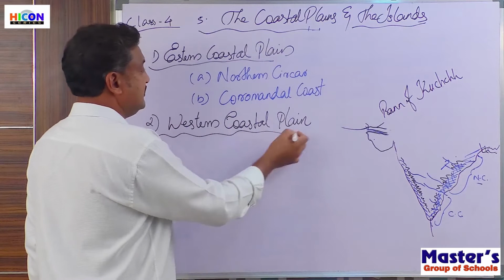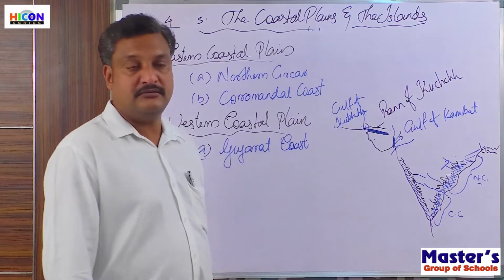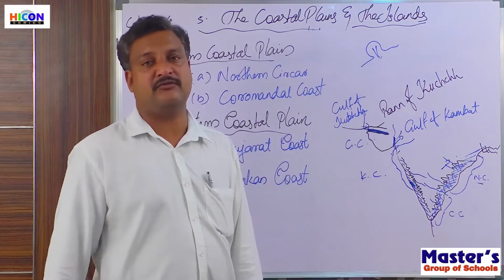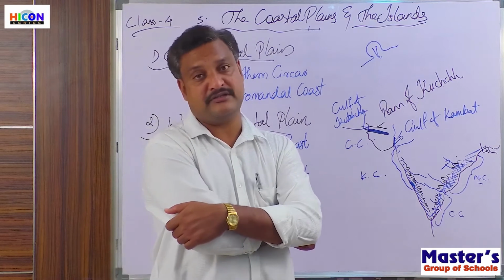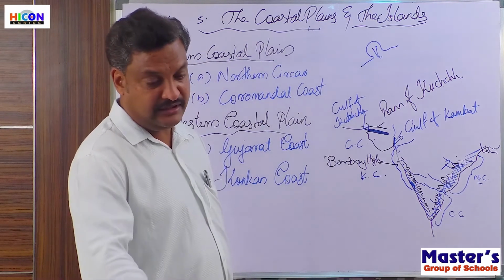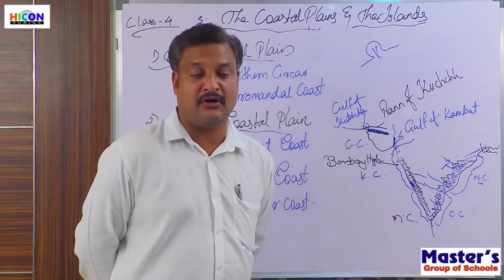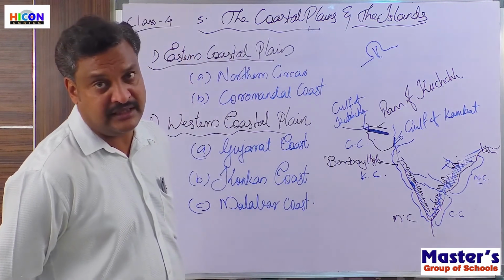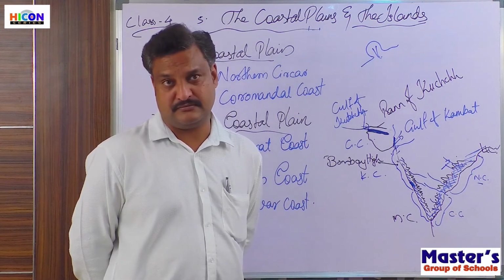CLASS-4:Social Studies Lesson- 5 :The Coastal Plains And The Islands (Part-3) Western Coastal Plains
Lesson- 5 : The Coastal Plains And The Islands
(Part-3) Western Coastal Plains
MASTER’S GROUP OF SCHOOLS.